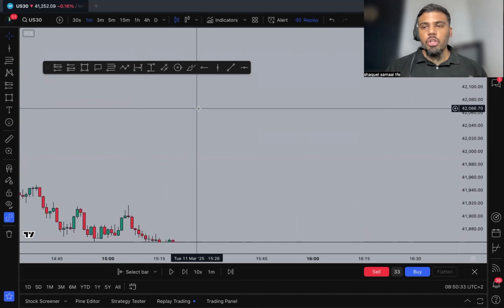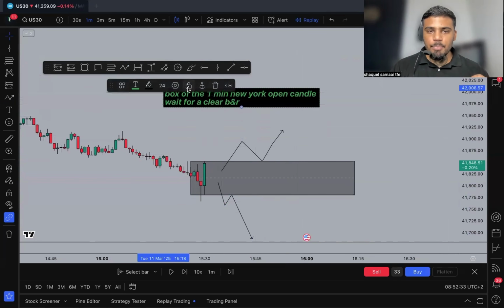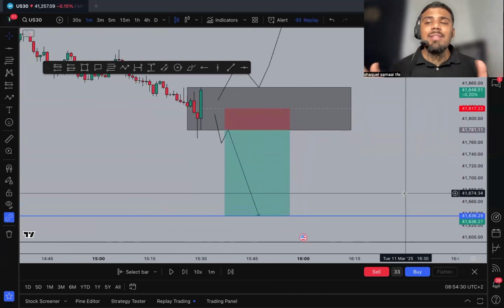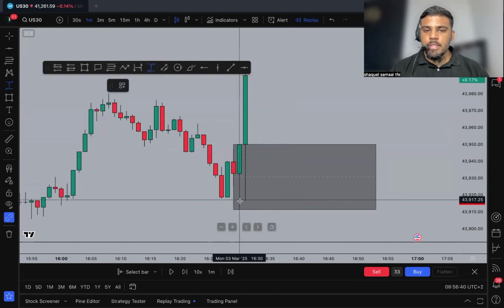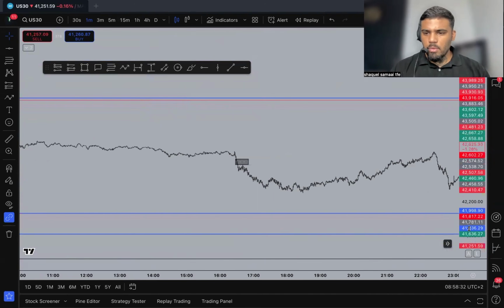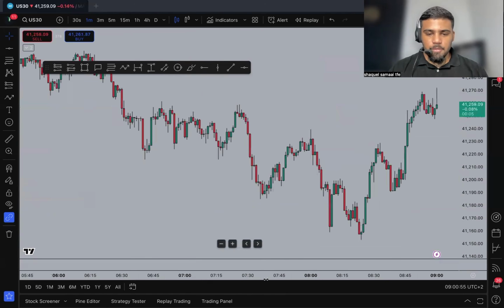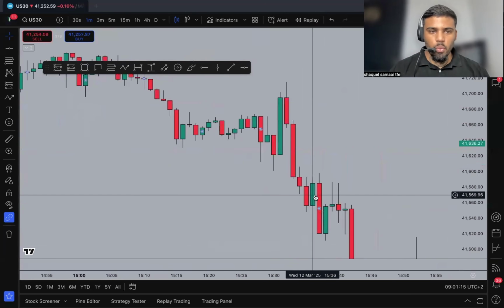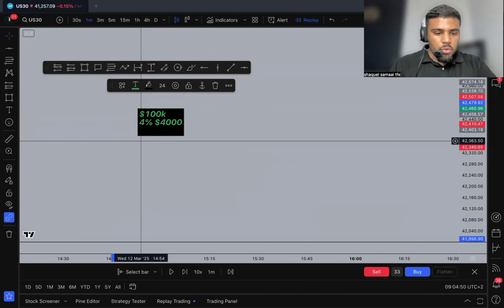My 1 Minute Scalping Strategy That Tell Me When To BUY OR SELL (Backtesting Proven Results)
Over my 6 years of trading I can officially say this will be one of my Easiest trading setups in my trading strategies I have built . And in this video I explain how to use the NEW YORK OPEN Scalping Strategy